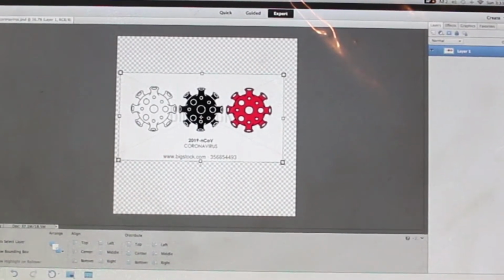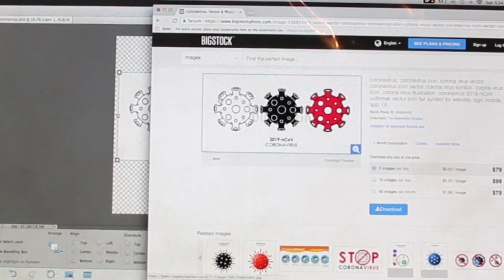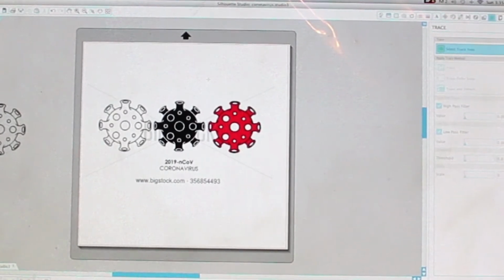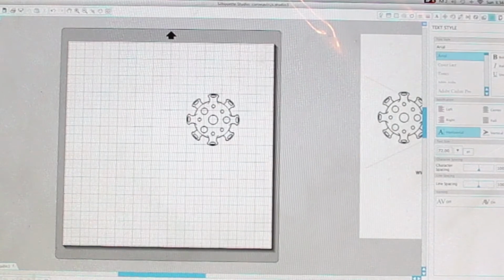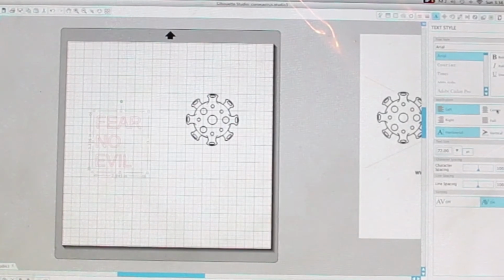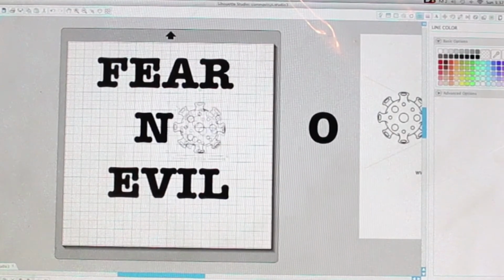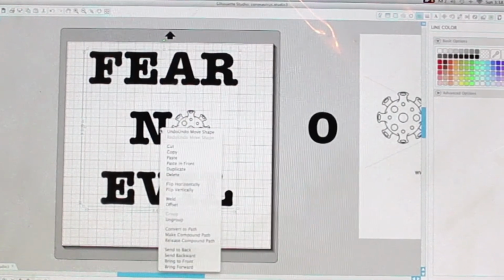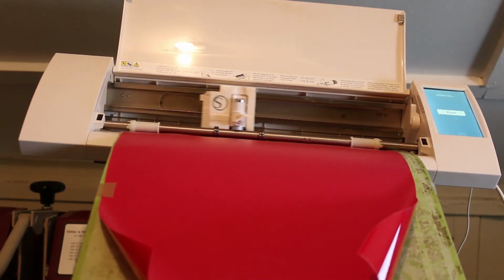How To Heatpress Heat Transfer Vinyl On A T-Shirt From Start To Finish - Easy Tutorial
In this video we show you how to create a heat transfer vinyl t-shirt with photoshop, silhouette cameo 3, and a heatpress. If you would like to learn more about starting a t-shirt business subscribe to the channel as we will be giving more videos on everything you need to know on how to get started.

Background Instramental

Laylow